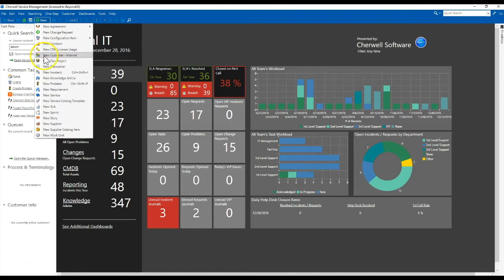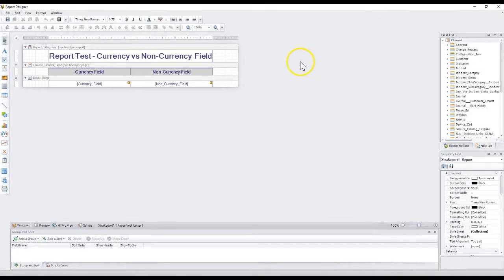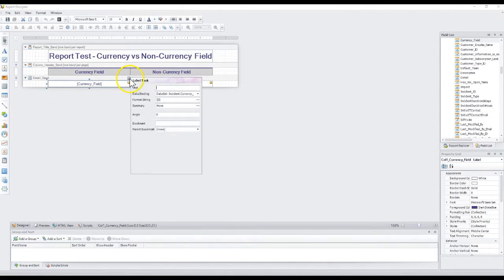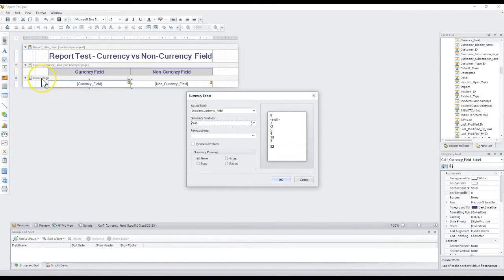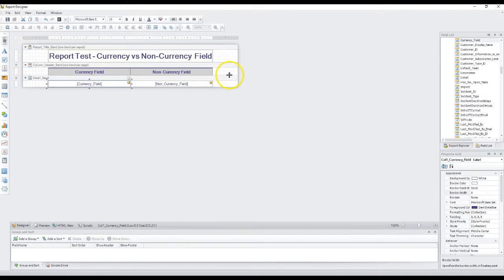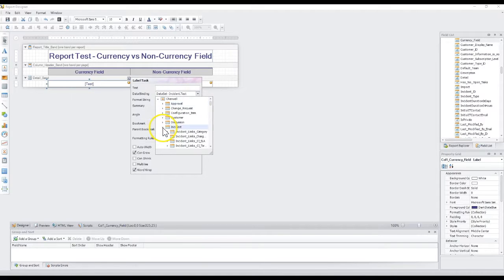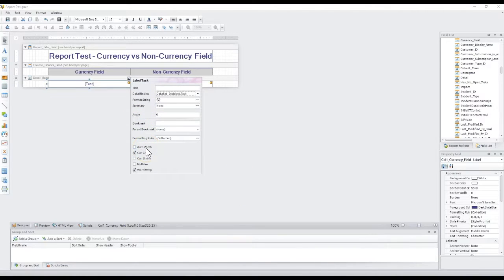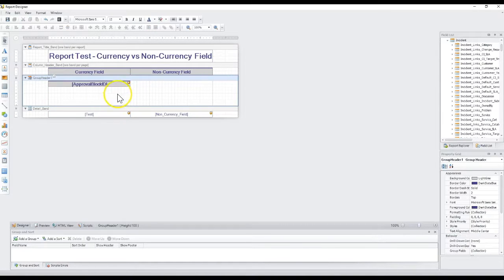How to Format Field Values within Cherwell Reports